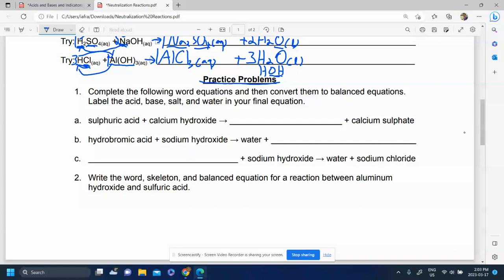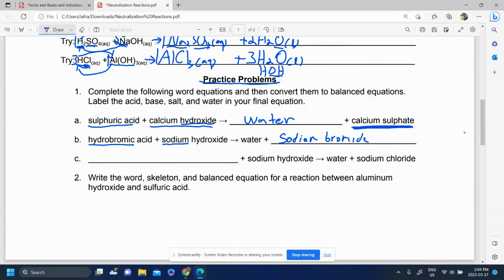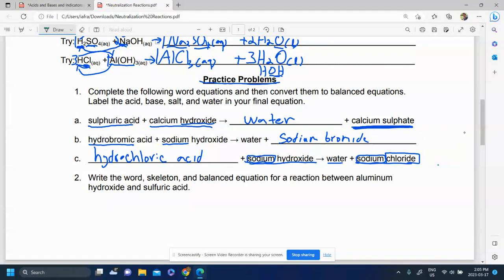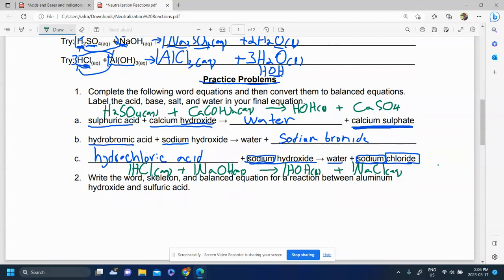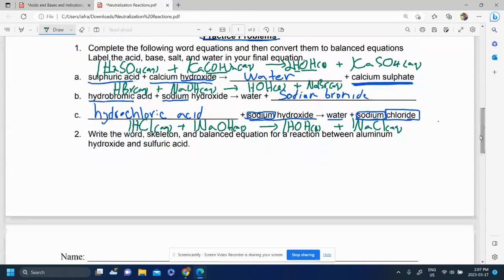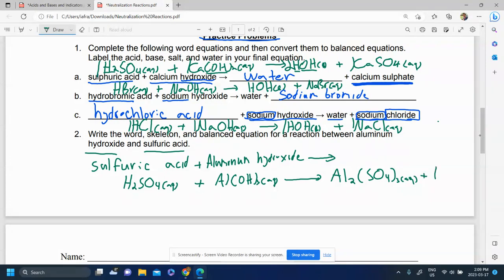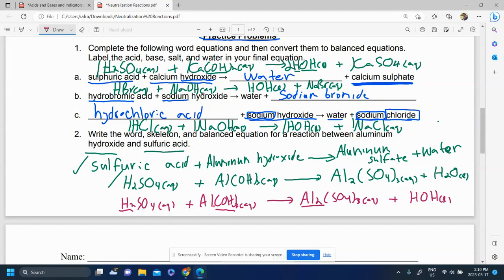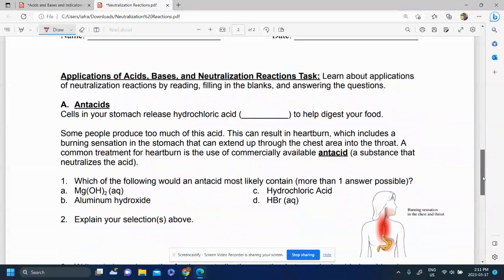Practice Neutralization Problems